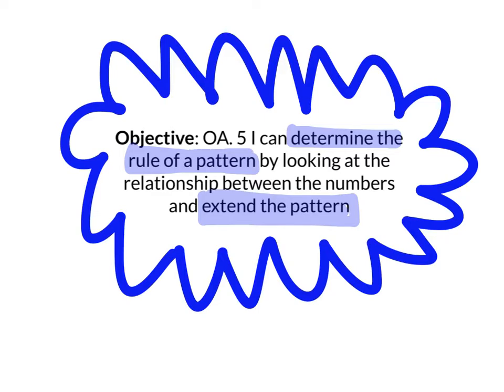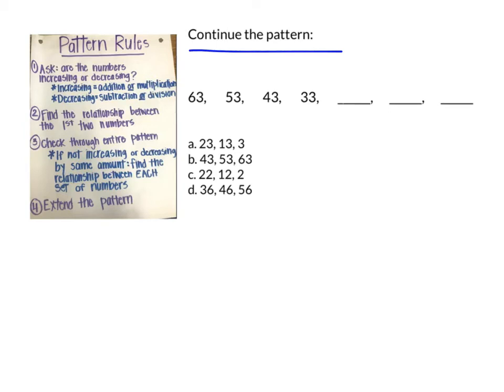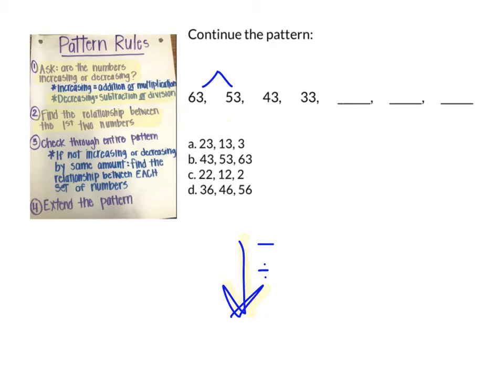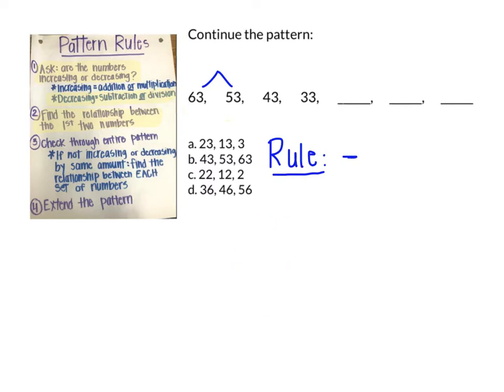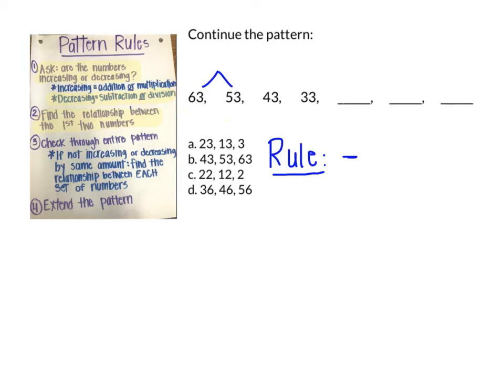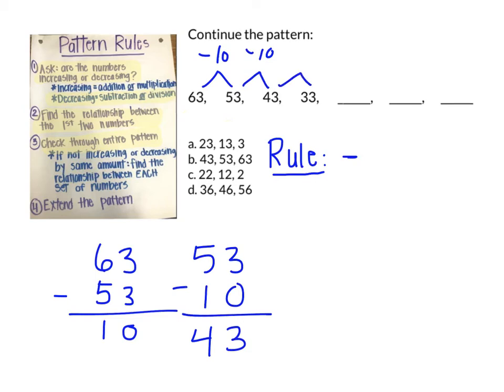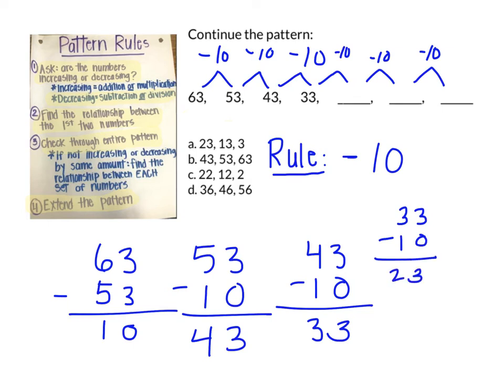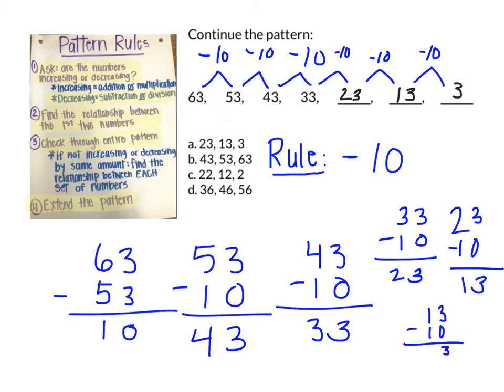OA.5 Patterns (Friday We Do)